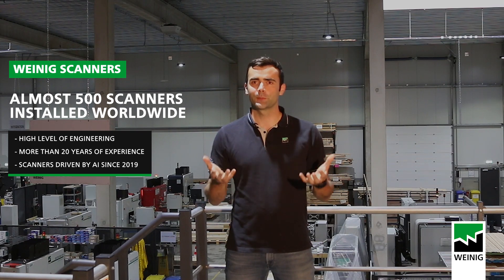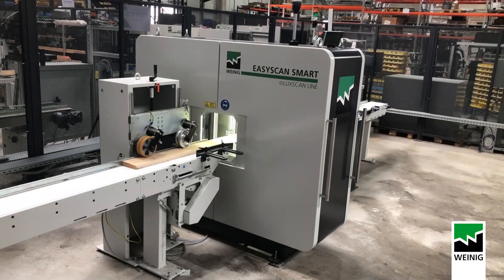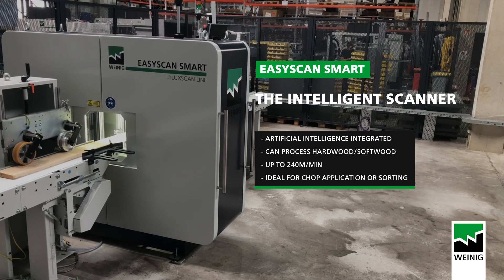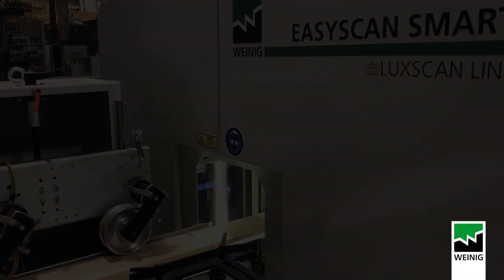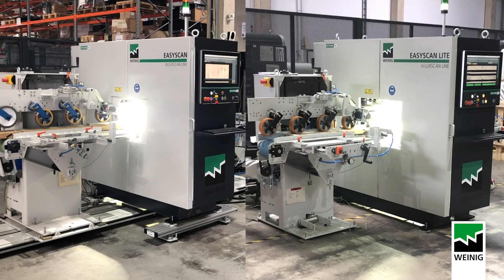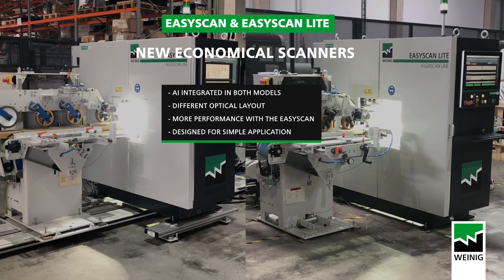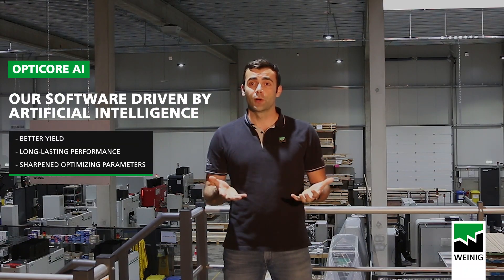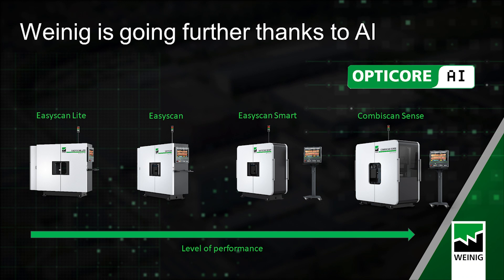Scanner Portofolio Update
A short update on our range which now includes 3 new products equipped with artificial intelligence, the Easyscan Smart, the Easyscan and the Easyscan lite. AI is revolutionizing many fields, Weinig continues to integrate this technology into its products to make them even more efficient.